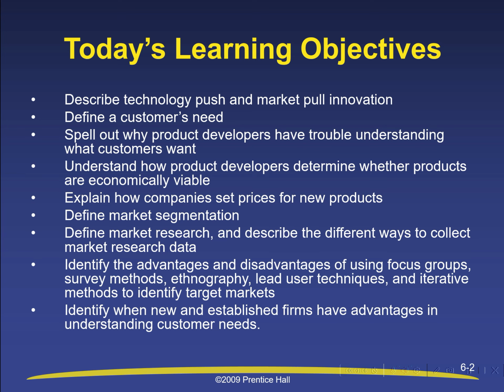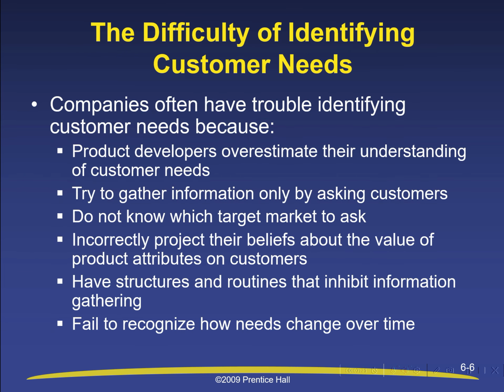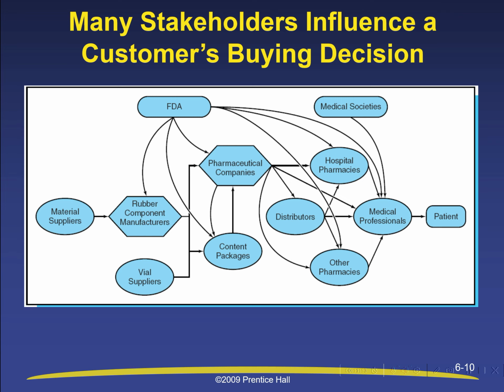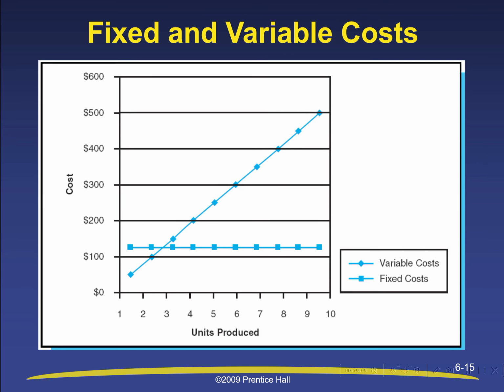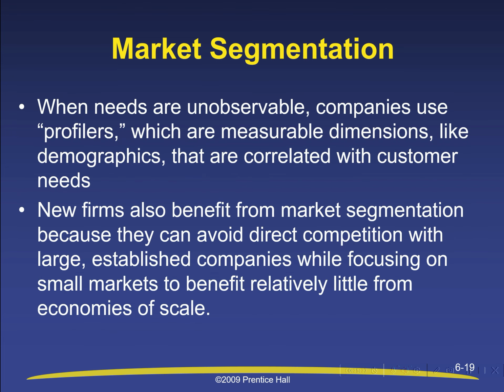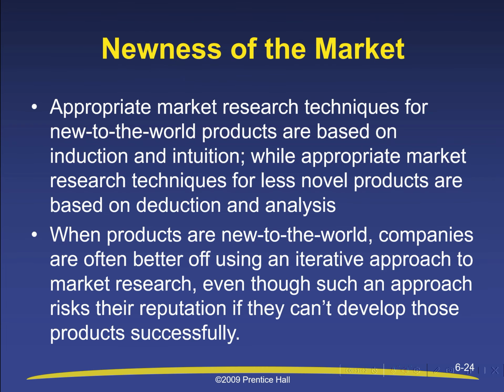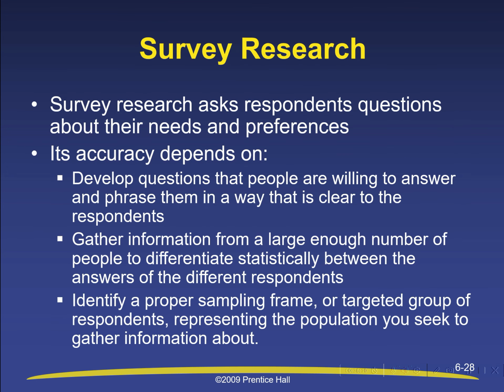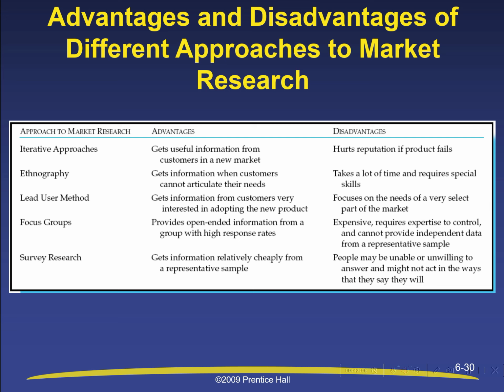Chapter Six Customer Needs by Ife Aanu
The 21st Century Digital Education
Education is the process of receiving or giving systematic instructions especially at school or university. However, these instructions can be received or given from a distance due to the advancement of technology. Hence, the development of virtual universities for distance learning.
A digital education is an enlightening experience  in today's new life. It's 21st century way of life and education.
Even the top universities in the world are teaching online right now. The pandemic has shown that virtual education is the way to go now and in the future.